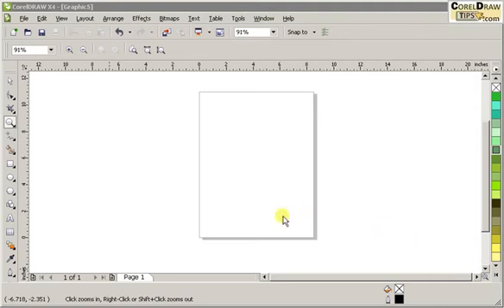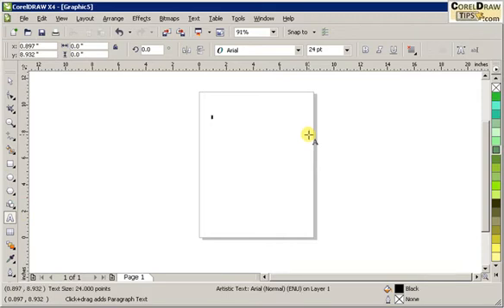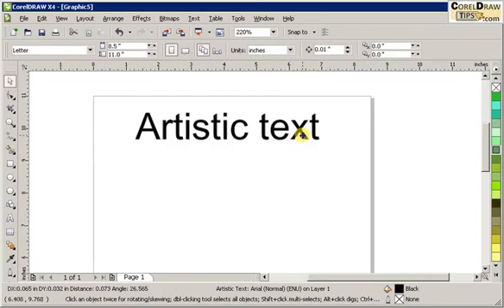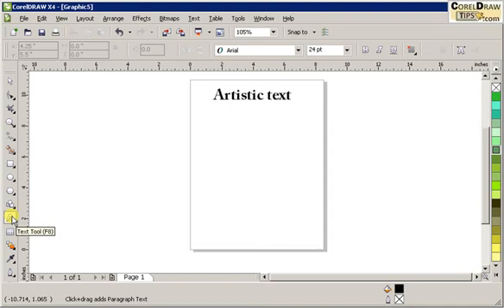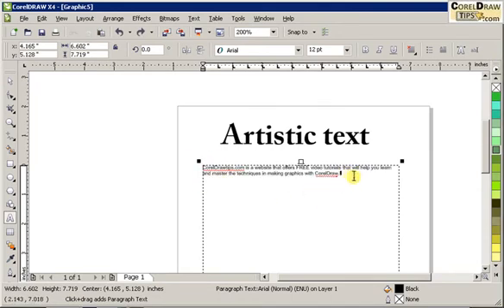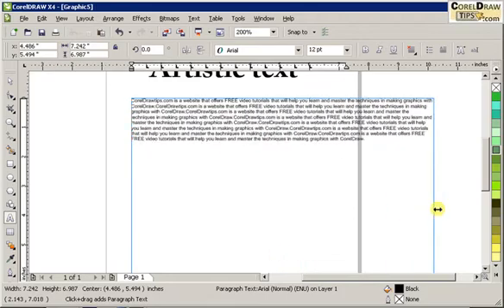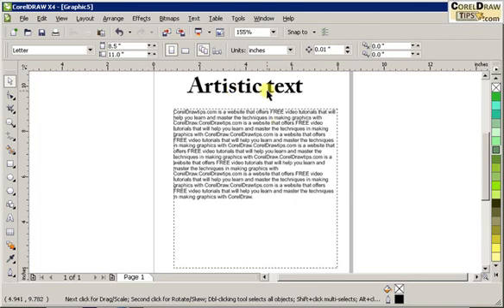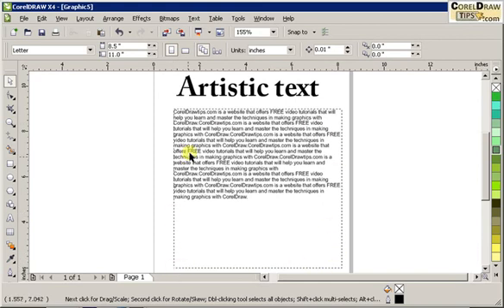Entering text in CorelDraw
This is a tutorial about how to enter text in CorelDraw. It will also show you the difference between Artistic and Paragraph text. Text and line spacing will also be discussed and also some text effect.